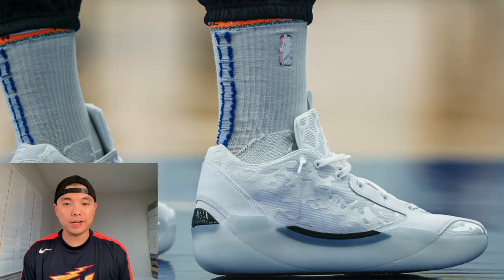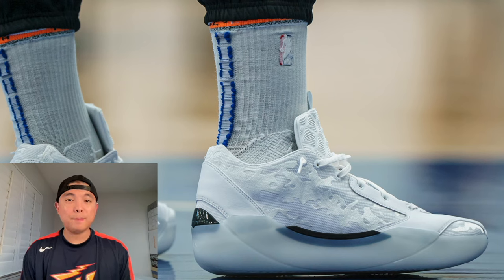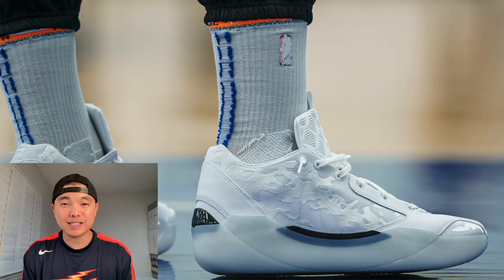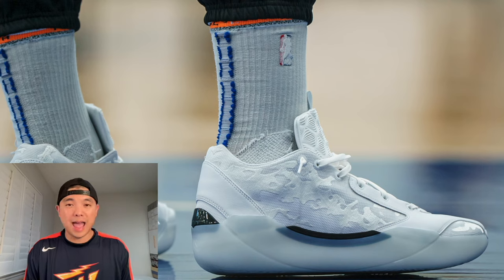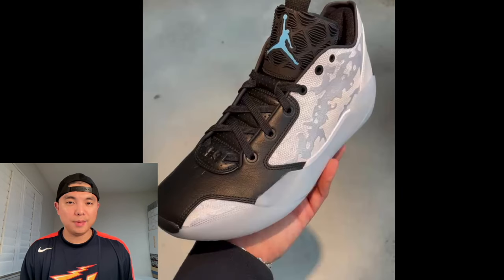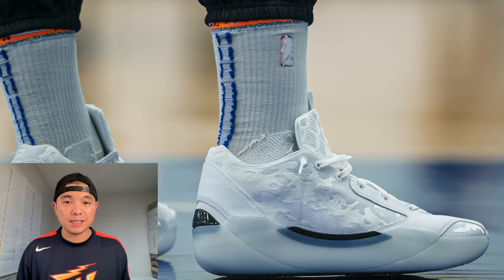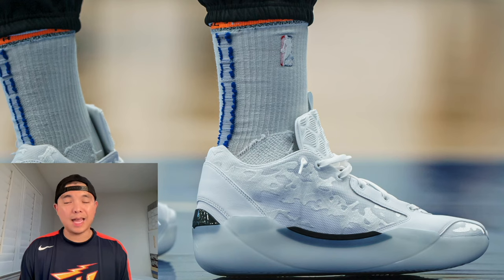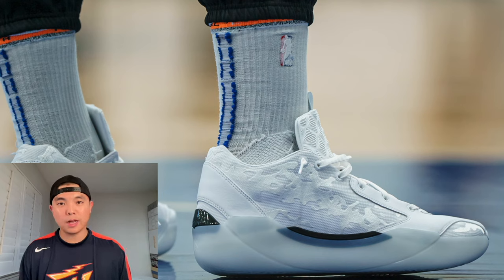Air Jordan 39! What You Need To Know! Zoom X AND Zoom Air!?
Air Jordan 39 "Sol" releases July 23.